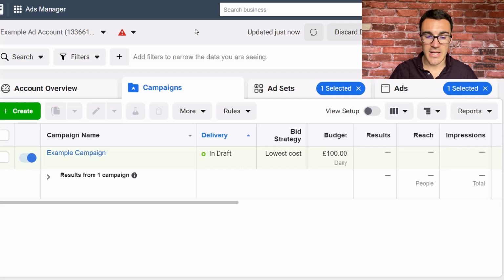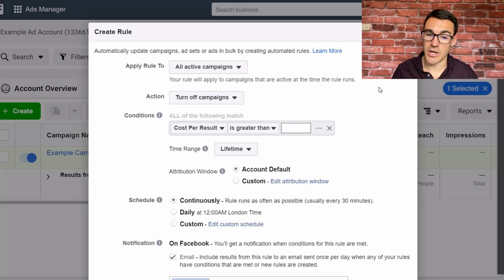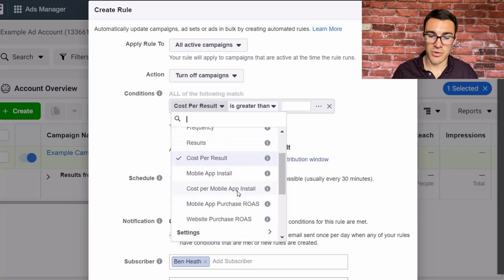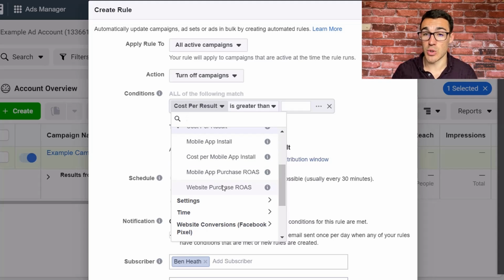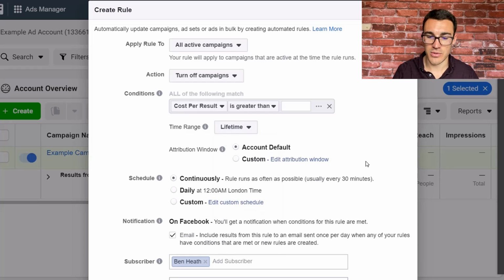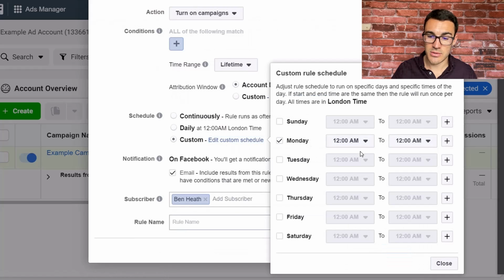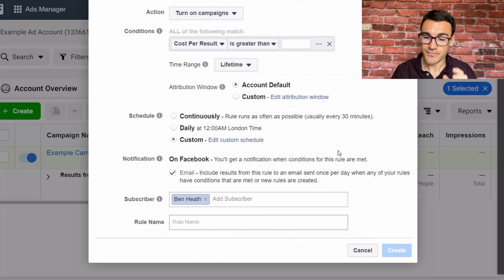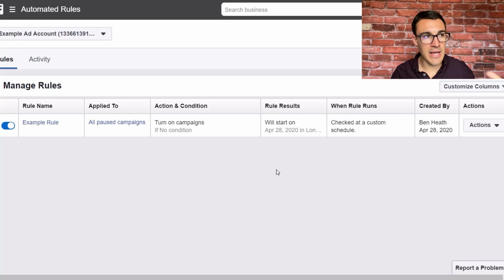What Are Facebook Ads Rules? How Do They Work?